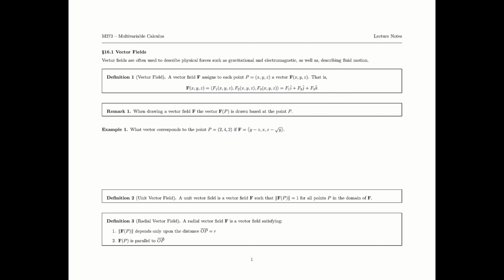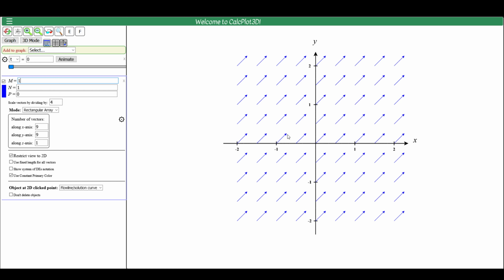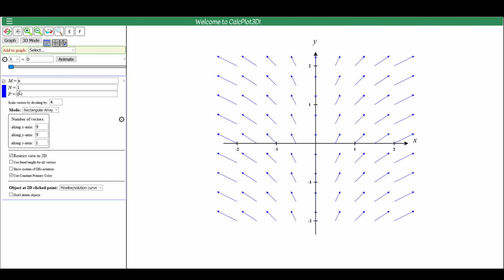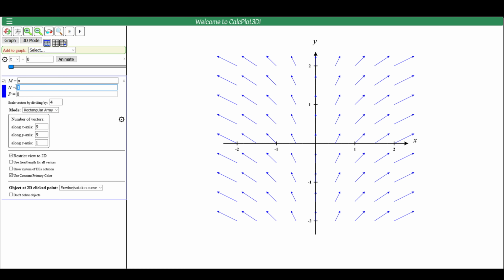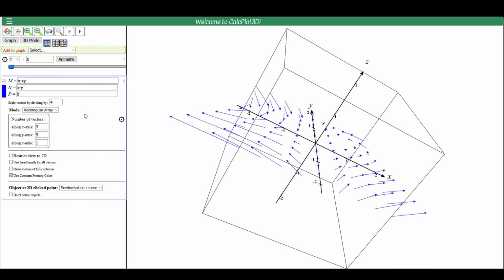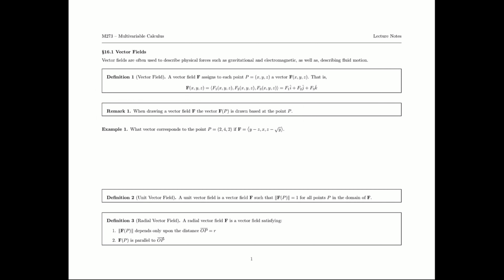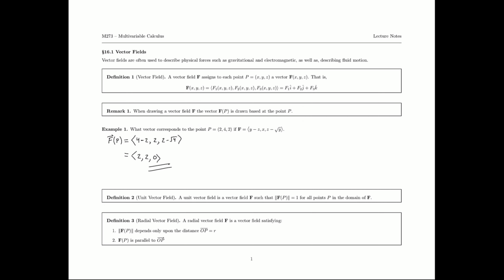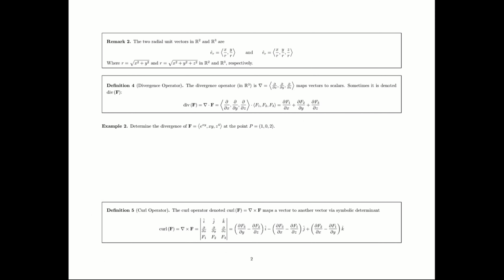Vector Fields - What They Are & Example 1